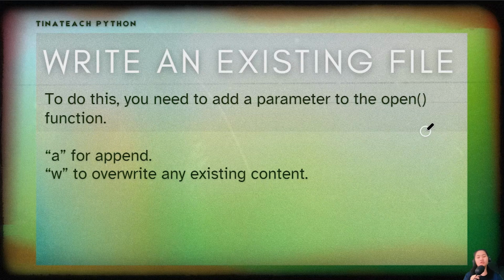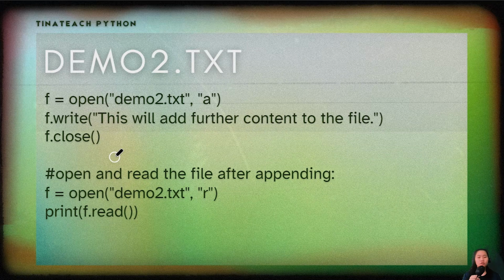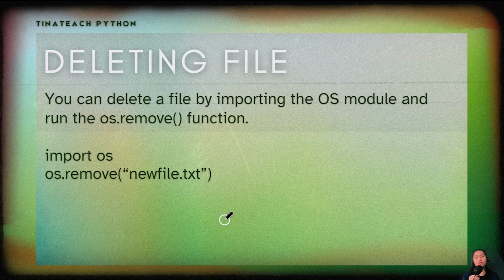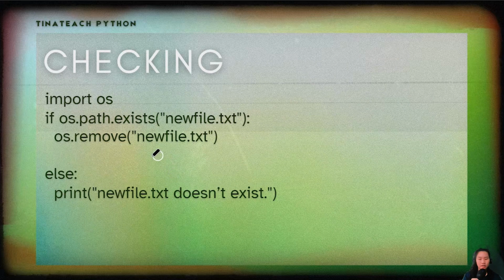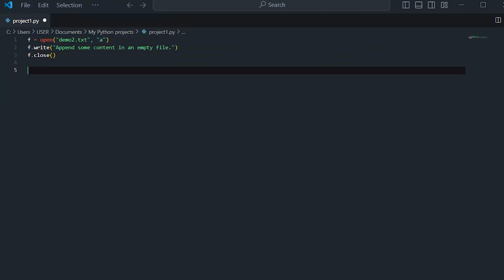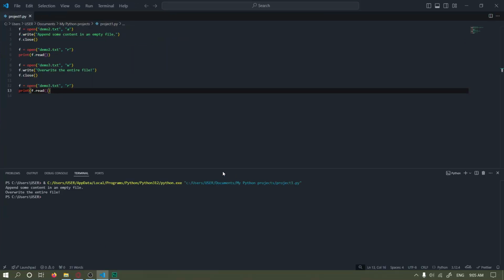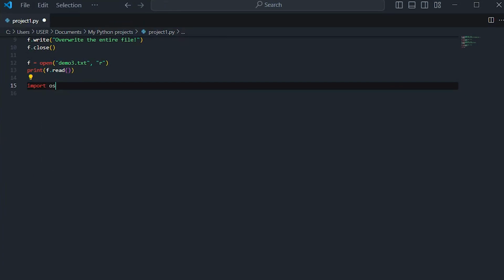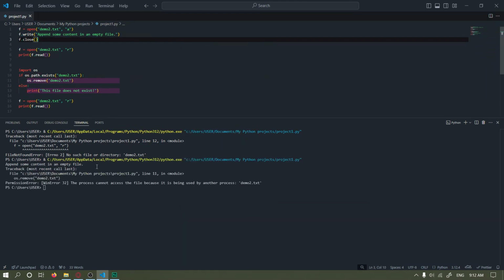Python 101 from Beginners to Advanced : Appending, Overwriting, and Deleting Files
Now that we know how to open and close our python files, the next step is figuring out how to modify those files and deleting them.